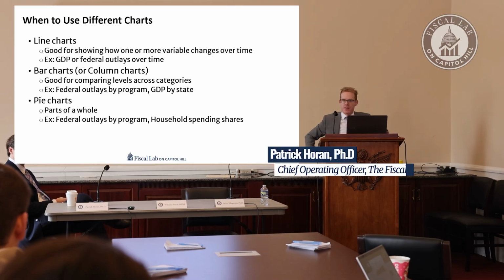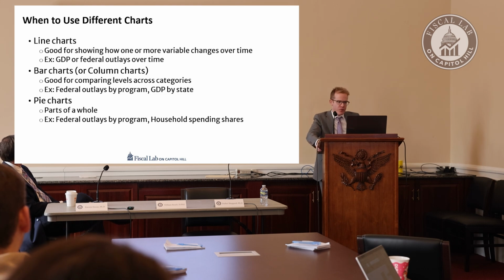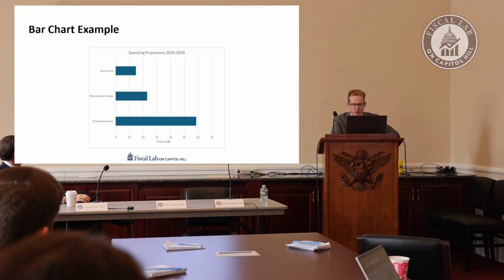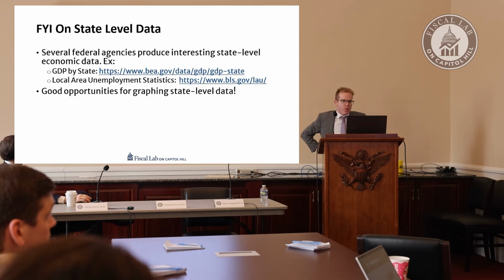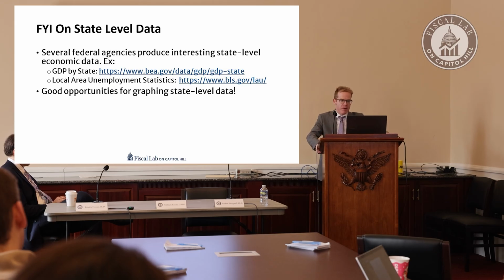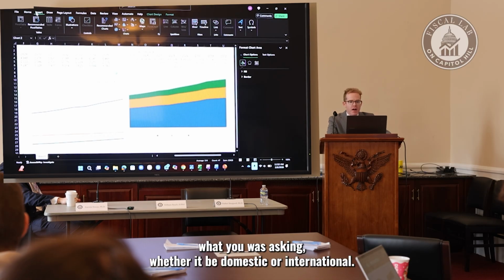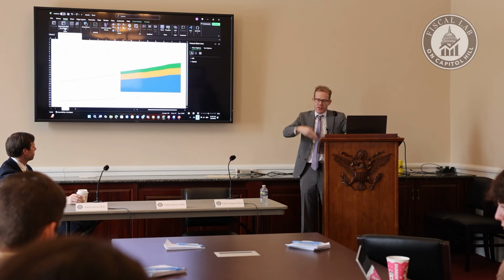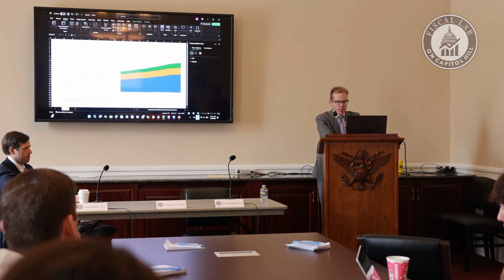CBO 101, Day 3: Types of Data and Charts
Data Visualization for Policy Staff: Using Excel Charts and the FRED Add-In for Economic Analysis

Clear charts can change the quality of a legislative briefing. In this session, Fiscal Lab focuses on practical data visualization skills for congressional staff — how to choose the right chart, avoid common mistakes, and use the FRED Excel add-in to pull economic data directly into your workflow.

This training is designed for policy staff who need to quickly analyze and present data on GDP, federal spending, unemployment, inflation, and state-level economic trends.

Topics covered include:

1. Choosing the Right Chart Type

Line Charts – Ideal for time series data such as GDP, unemployment, inflation, or federal spending over time.

Bar and Column Charts – Useful for comparing levels across categories (e.g., types of federal spending, GDP by state).

Pie Charts – Appropriate only when data represents a true whole (e.g., household spending shares). Misuse of pie charts is discussed, particularly when categories do not sum to a complete total.

The session emphasizes clarity and context — for example, why mandatory spending dwarfs other categories and how aggregated totals differ from year-by-year comparisons.

2. Accessing Federal and State Economic Data

Staff frequently receive questions like:

What does GDP look like in my state?

How has unemployment changed in our region?

What is the spending composition over time?

This lecture highlights publicly available data from:

Bureau of Economic Analysis (BEA)

Bureau of Labor Statistics (BLS)

Federal budget data sources

State-level economic accounts

These sources are accessible through Fiscal Lab’s reference page and major federal databases.

3. Using the FRED Excel Add-In

A major practical component of the session introduces the Federal Reserve Economic Data (FRED) Excel add-in.

The FRED add-in allows users to:

Pull U.S. and international economic data directly into Excel

Update data dynamically

Transform data (e.g., convert CPI levels to year-over-year rates)

Build charts quickly without manual data downloads

For congressional offices, this can be a significant productivity tool when preparing briefings or responding to policy questions on short notice.

The session also discusses technical considerations — including compatibility with different Excel versions and IT approval concerns.

For staff responsible for budget, economic, or state policy analysis, these data visualization skills can significantly improve analytical output and legislative communication.